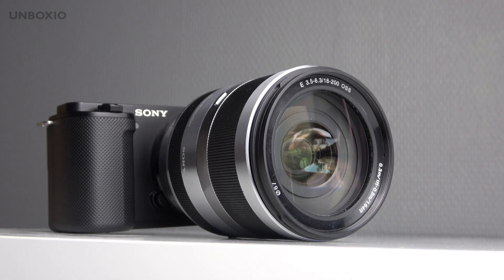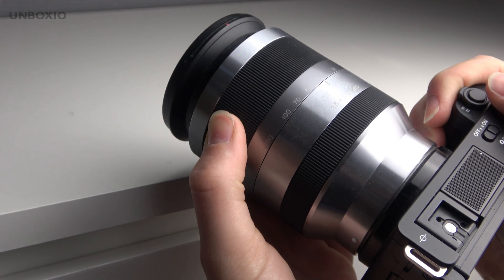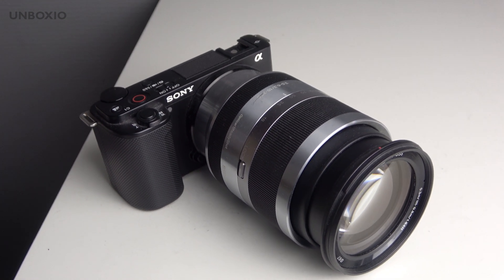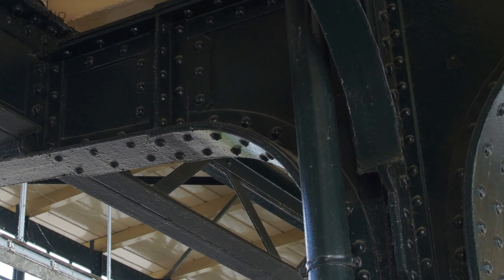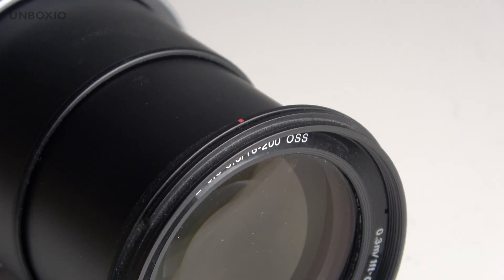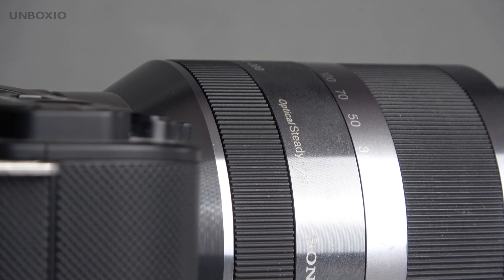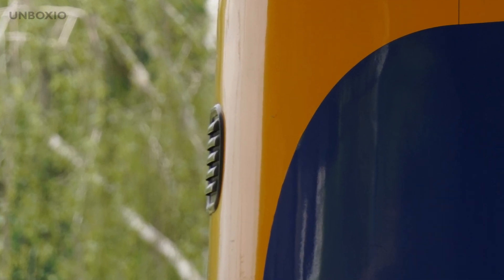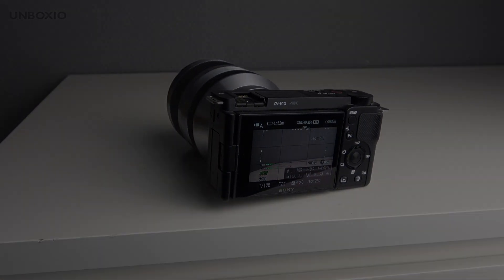Sony 18-200mm In 2026 Review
Today I am taking a look at the Sony F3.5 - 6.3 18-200mm oss SEL18200 lens. It was released 14 years ago. But is it still a good lens today? In this video I will talk about the optical steadyshot, sharpness of the lens. It is an e-mount lens for APS-C so not meant for Full Frame. There is also a version with Powerzoom, but I am reviewing the one without the PZ.
0:00 Intro
0:19 Price
0:38 Build quality
1:04 Zooming
1:48 Sample photos
2:13 Minimum focus macro
2:42 Lens cap
2:50 Autofocus
3:23 Optical stabilisation steadyshot
3:54 Sharpness
4:13 Conclusion